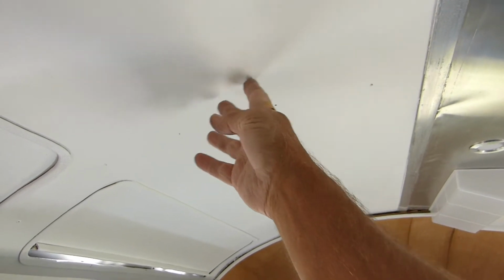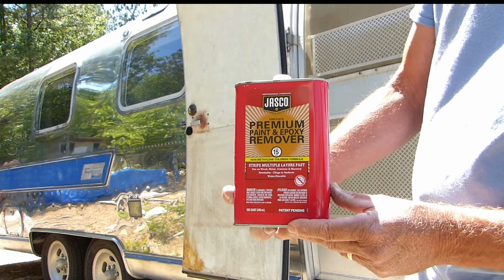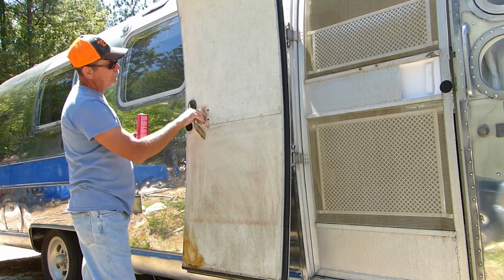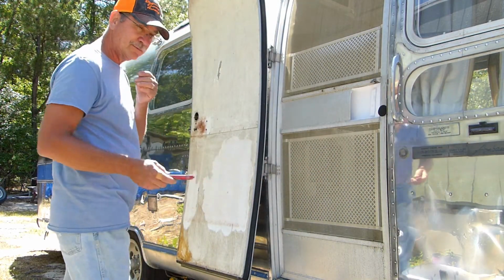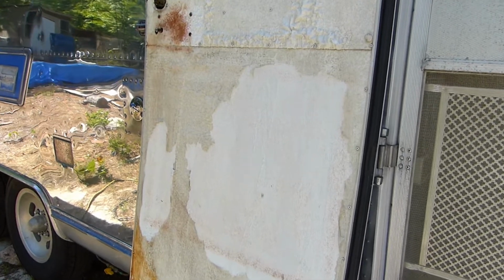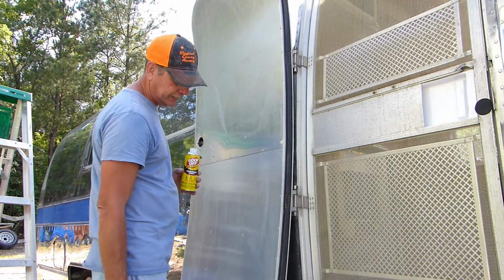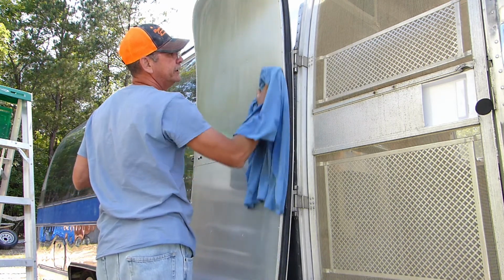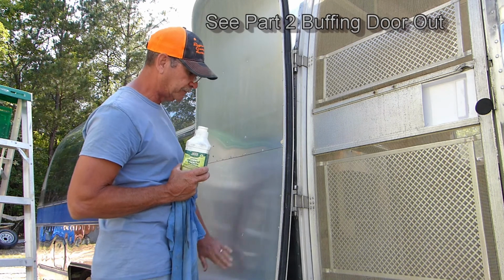Part 1 DIY How to Remove Vinyl Covering From Airstream Door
This video is showing how I removed the vinyl covering from my 77 Airstream.